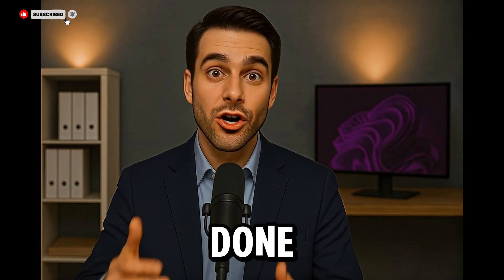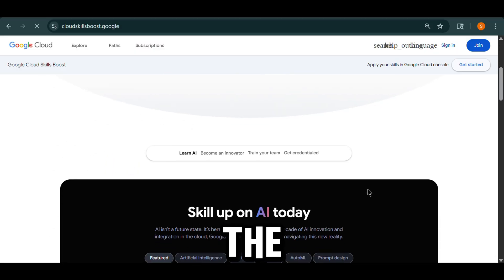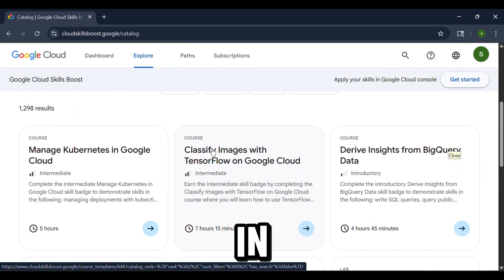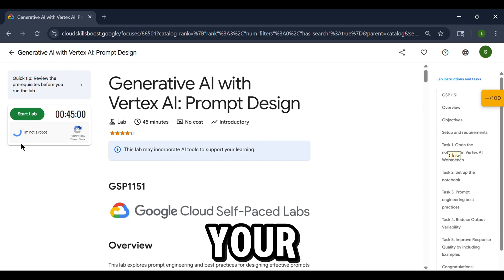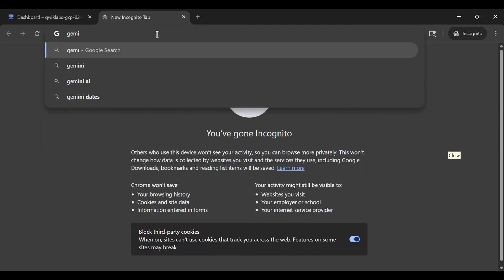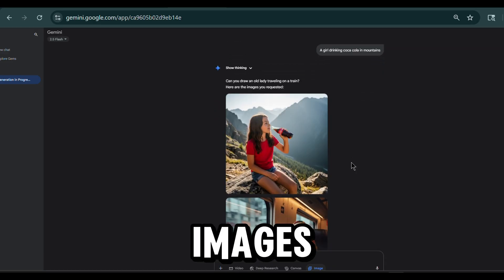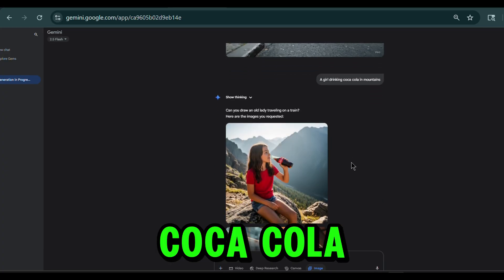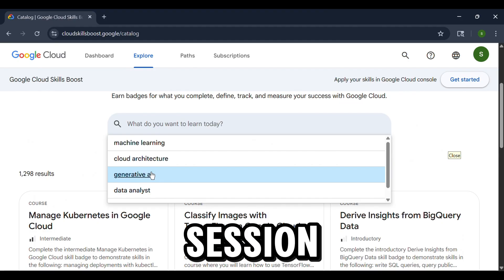How To Use VEO 3 & Gemini Pro For FREE and UNLIMITED | New Method — No Credit Card Needed!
Want to unlock Google’s most powerful AI tools — VEO 3 & Gemini Pro — without spending a single dollar or adding a credit card?

In this video, I’ll show you a step-by-step method to access Gemini Pro and create cinematic videos with VEO 3 completely FREE.

What you’ll learn:
✅ How to connect to the right server
✅ How to start the Generative AI lab session
✅ How to unlock your student ID & log in
✅ How to create stunning videos & images like a pro
✅ What to do when your session ends

I’ve tested this myself — and it works perfectly. No hacks, no shady tricks — just a clever way to use Google’s public tools the right way.

📄 Website Link: [add your website link here]
🔗 VPN suggestion: [optional, add here]

Happy creating!veo3